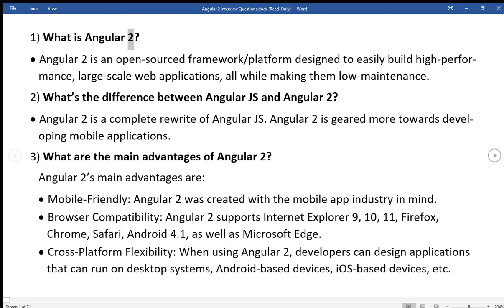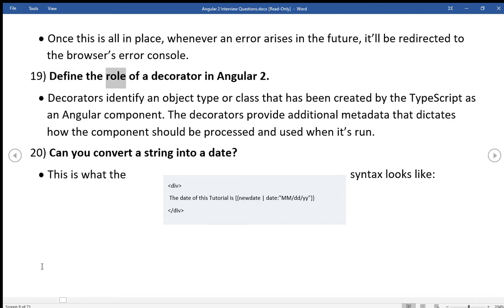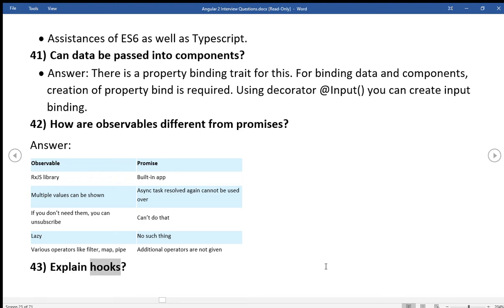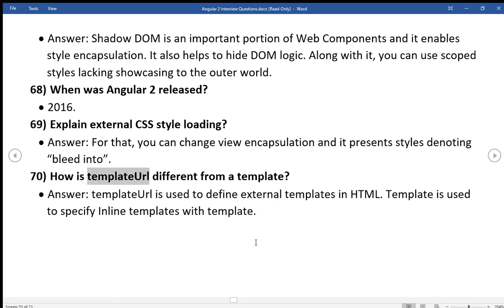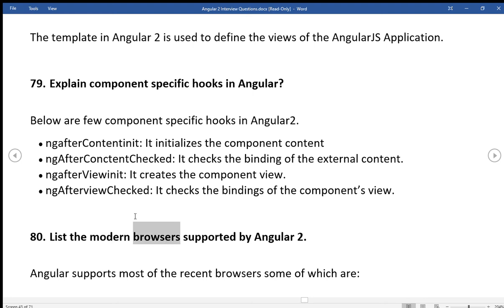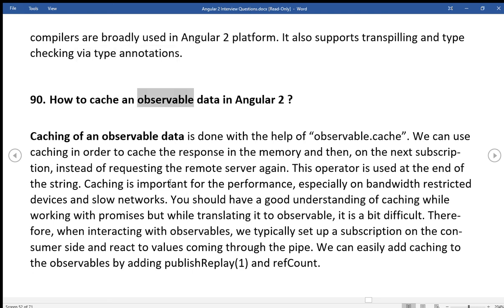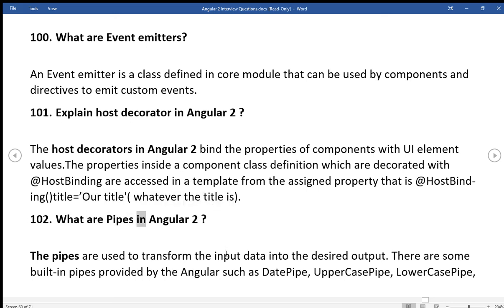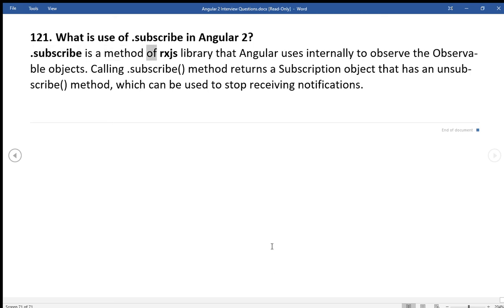Angular 2 Interview Questions and Answers